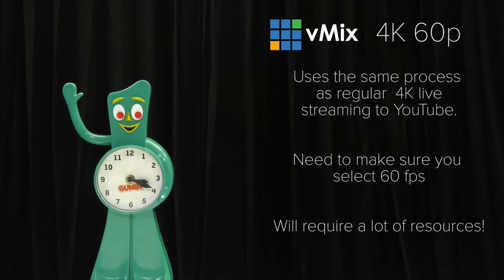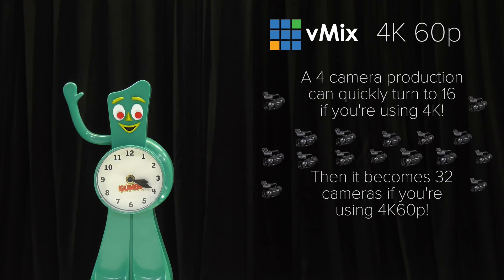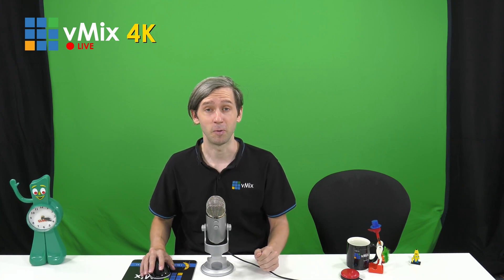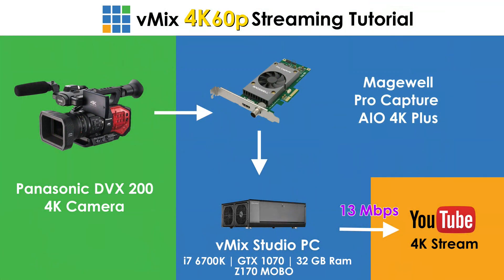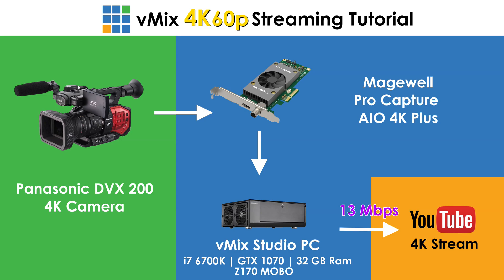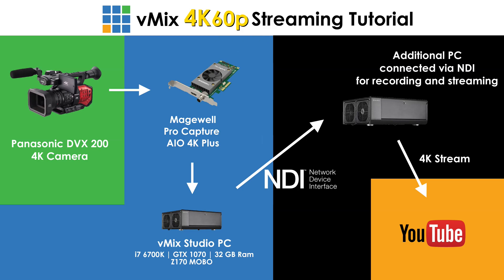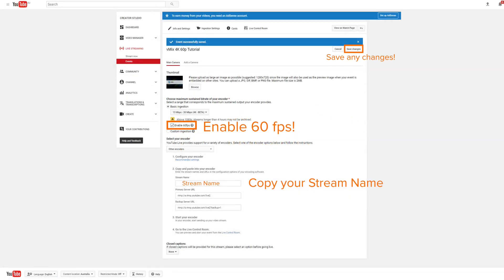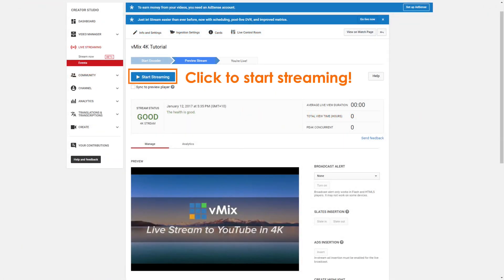How to live stream to YouTube in 4K 60p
This live streamed video tutorial shows you how to live stream to YouTube in 4K 60p. That's right, we actually live streamed this tutorial in 4k60p whilst showing you how to do it! This production really pushes our studio PC to the limit!